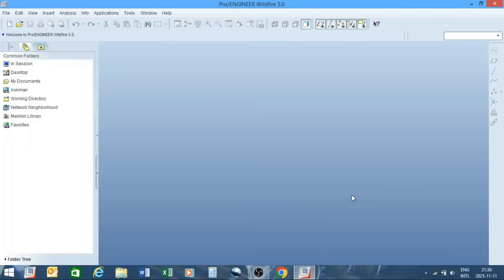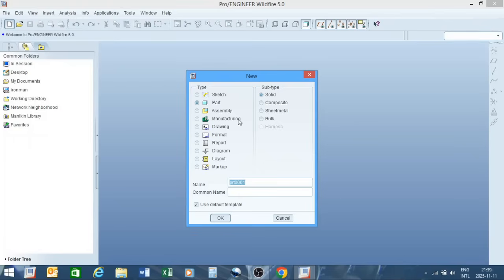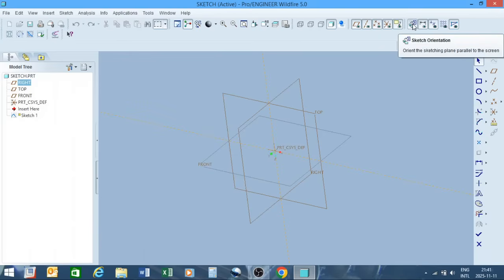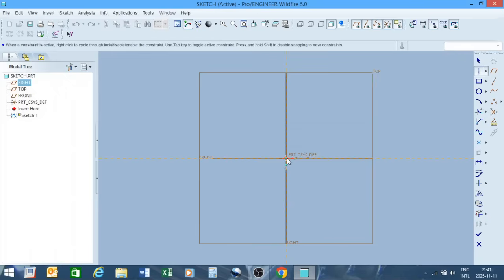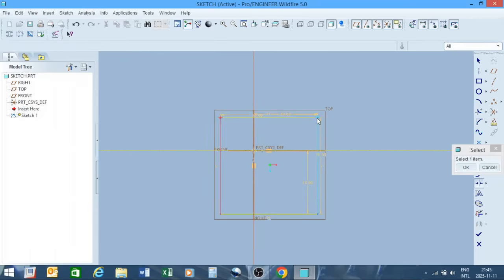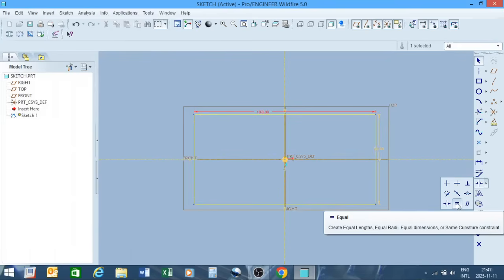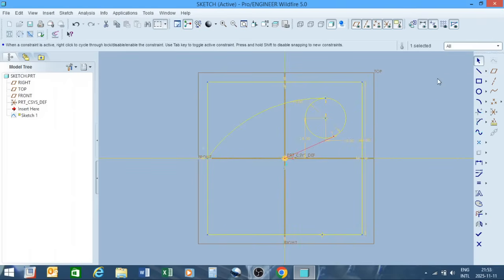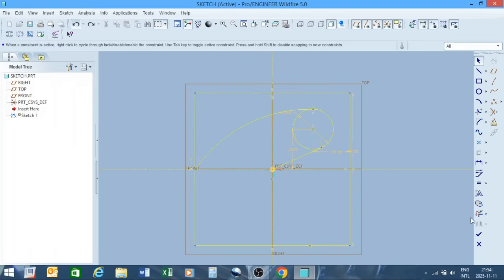Sketch - Creo parametric tutorial for Beginners - Part1 - step by step 3d modeling basics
Welcome to Part 1 of my Creo Parametric Beginner Series!

In this first lesson, we’re starting with the most important foundation in Creo: Sketcher.

I’ll show you how to set up your sketch properly, how to keep your geometry symmetrical, and how to use essential sketch tools like centerlines, rectangles, circles, dimensions, symmetry, equal length, and delete segment.

If you’re new to Creo, this video will help you build clean sketches that won’t break later when you start extruding, revolving, sweeping, and assembling parts.

In this lesson, you’ll learn:

How to start a new part and enter Sketch mode

How to choose the correct Datum Plane (Top/Right/Front)

How to use Sketch Orientate to return to sketch view

Why centerlines are important for clean, symmetrical modeling

How to create a square/rectangle and control symmetry

The right way to use the Symmetry constraint (centerline + two sides)

Why using only dimensions can cause offset problems when you resize

How to use Equal Length so one dimension controls multiple lines

How to create and dimension circles (and move them with dimensions)

How to dimension from a line to a circle center (Ctrl-select method)

How to add a radius/fillet to sketch geometry

How to use tangent sketching and understand the tangent indicator

How to use Delete Segment correctly (and what it actually deletes)

This is the start of the full beginner program, and in Part 2 we’ll continue building on these sketch foundations.